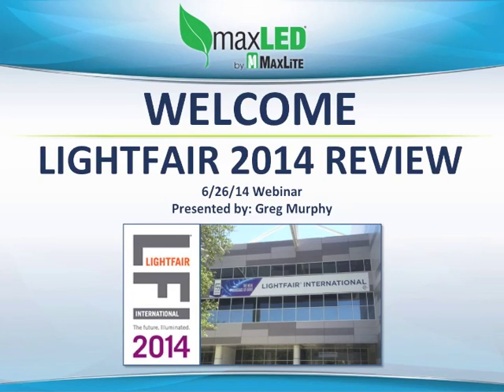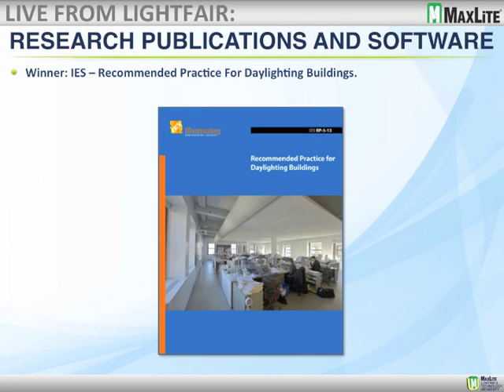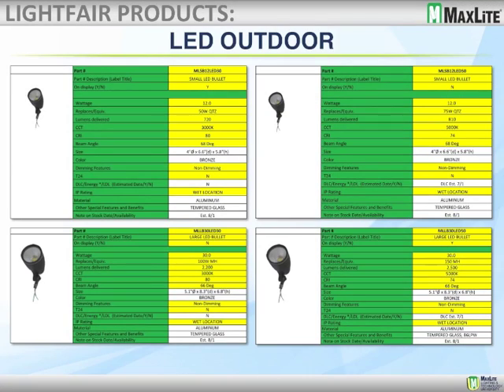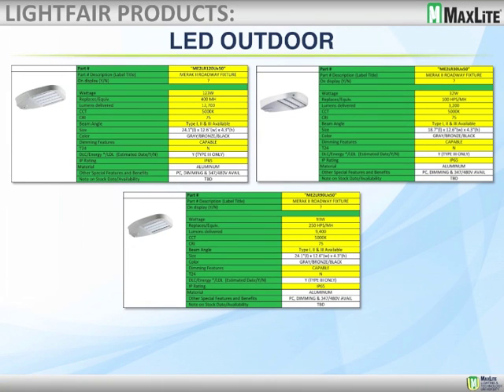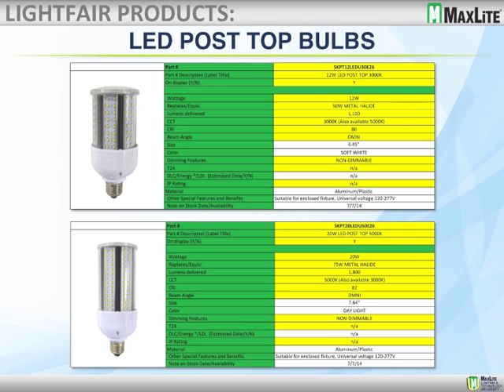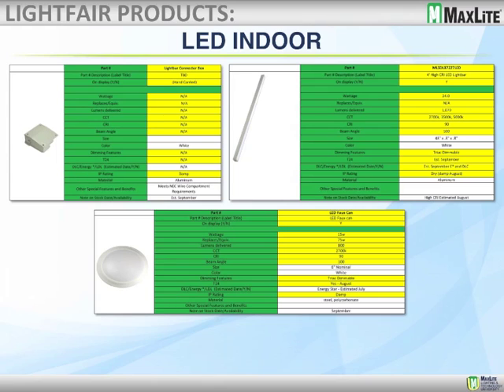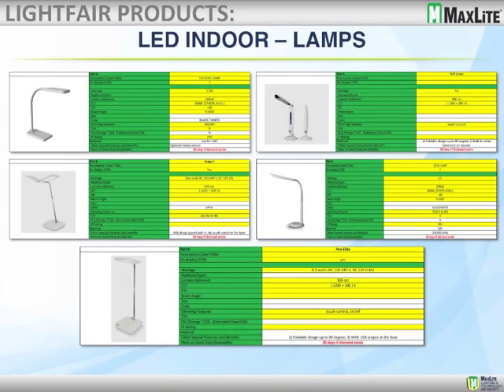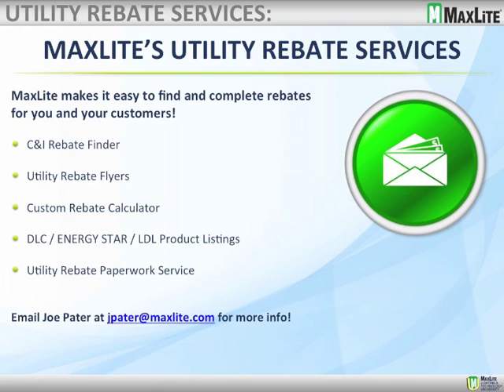MaxLite: 2014 Lightfair Review - June 26, 2014 Webinar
MaxLite: 2014 Lightfair Review
6/26/14 Webinar

Did you miss the Lightfair innovation award winner's ceremony? Did you get through the crowds to see the MaxLite booth? Did you get a chance to go to the show at all? If you missed any of this, check out the webinar recording and see what you missed!

Written & voiced by: Greg Murphy